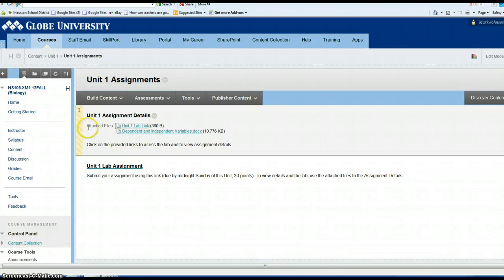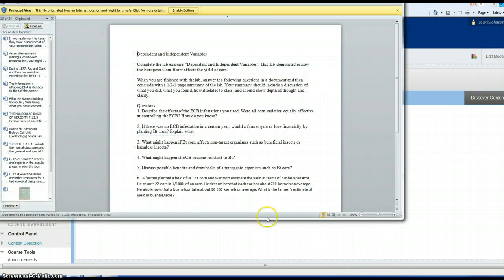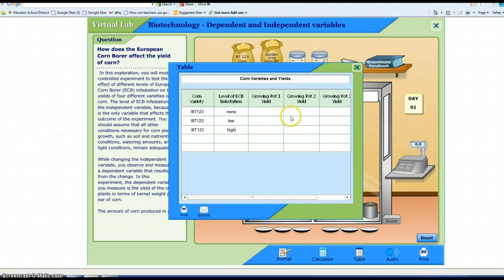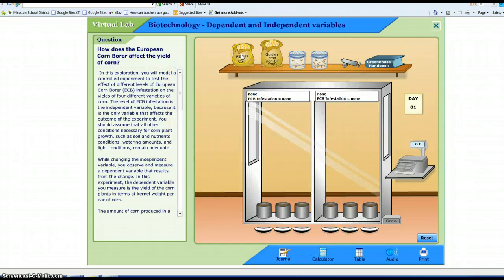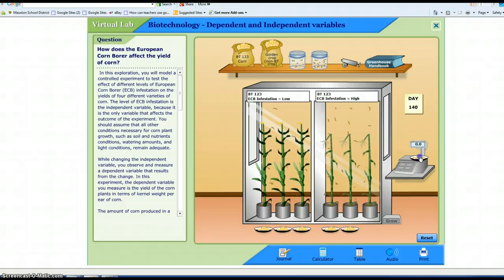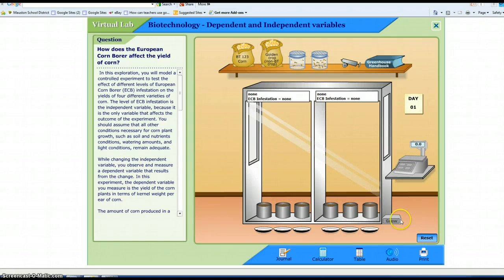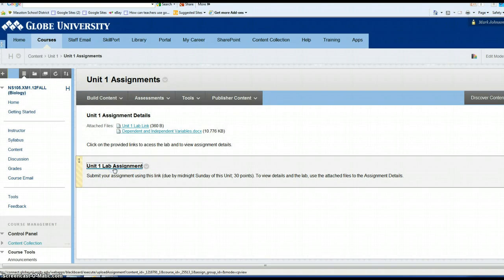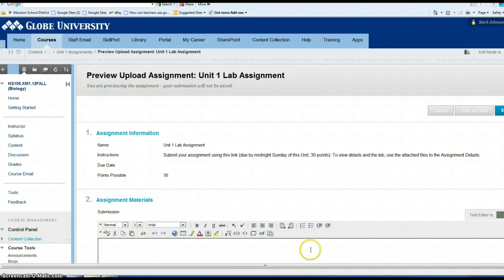Unit 1 Lab example or How to do!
a description of the virtual lab procedure